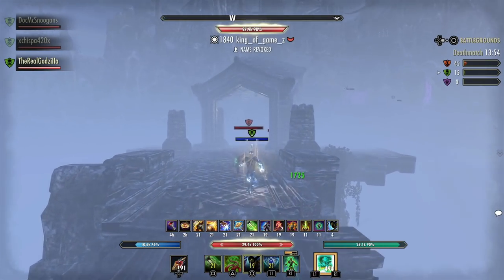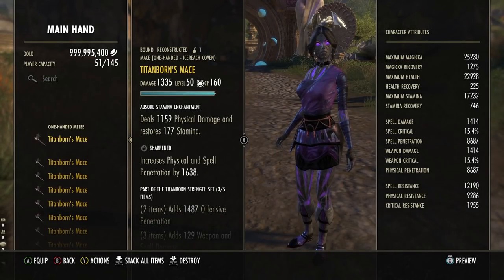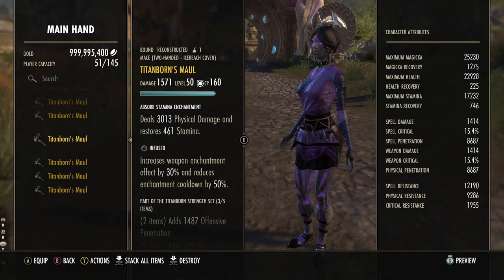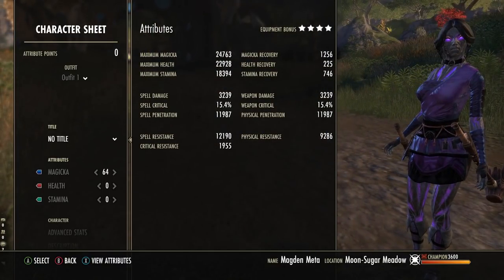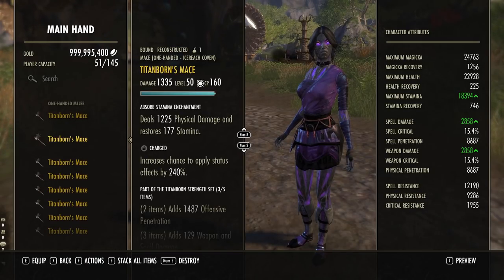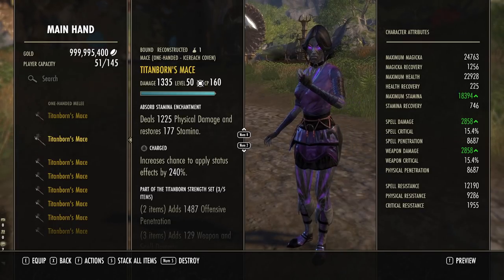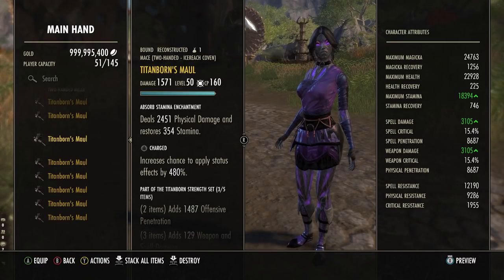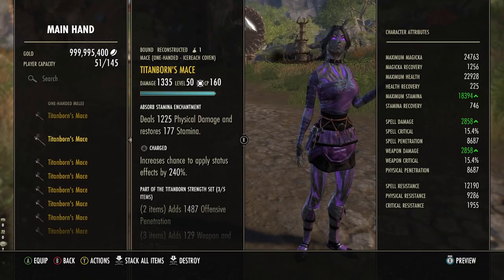ESO - Best Weapon Traits for PvP Ranked | Deadlands DLC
What is going on guys! So in this video we go over the Best Weapon Traits for PvP Ranked, this is honestly a good starter video for newer players to get the hang of the best traits in the new Deadlands DLC.

⏰Timestamps⏰
0:00 Intro
0:47 2 Golden Rules
3:21 Ranking the Traits
18:00 Final Thoughts

Schwinn
Jeremiah
TotalAwarness
Sn1p3r_-310
Ostraca

FaithlessCrusader
Vesgir
Zachary W
Farrel Tudeor
Bushmaster
Breton
E-Man
Paul Walker
Frequentic
Civili
Chocobo
Kryspy
Nick
Drunk Guy
Jason Priddy
Irisi Souls
darken
Third Imposter
Alvis Ločmelis
Patrick James Amai
William Kaliko
Jordan gray
Daniel Jones
BadButcherBad
DropSquad
P1T V1P3R
yobooboo
mac attack
Wafflygravy4735
Joseiltom Dantas
Ethan Loveland
Roy Collins
Pyro Maniac
Iratezombieman
Roy Collins
James Williams
Denise Carlson
Grizzlymint
BadButcherBad